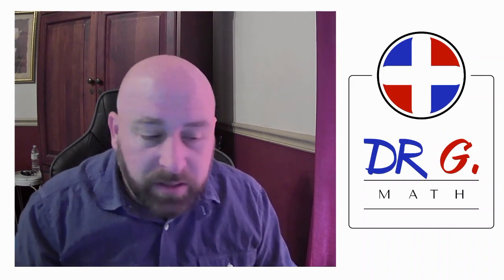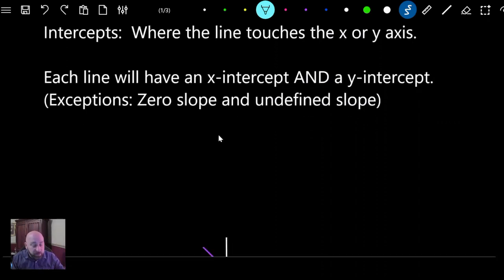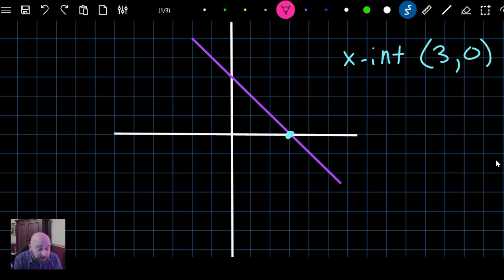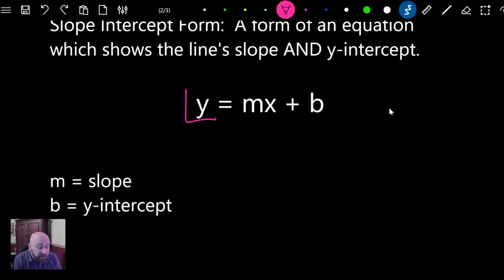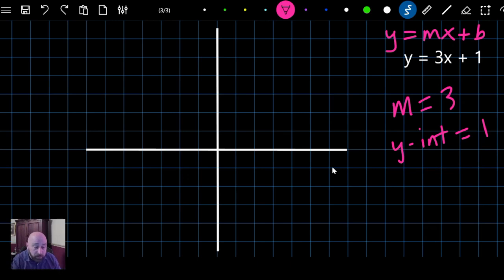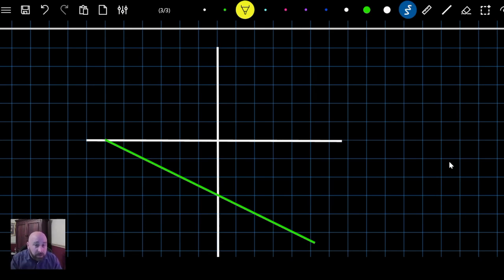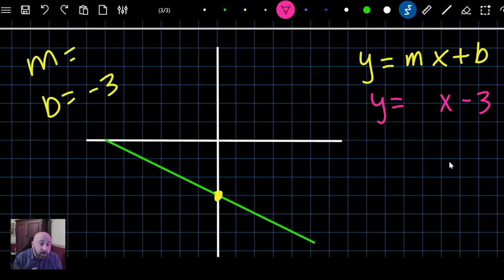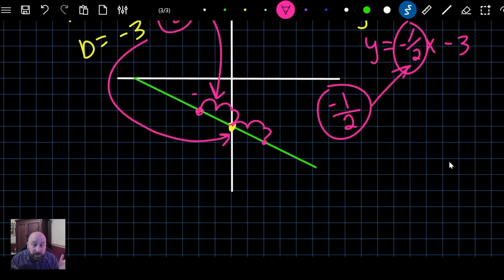PreAlgebra 7.4 Slope Intercept Form